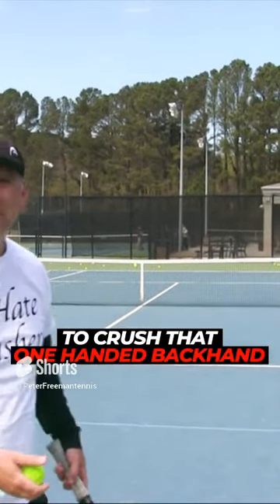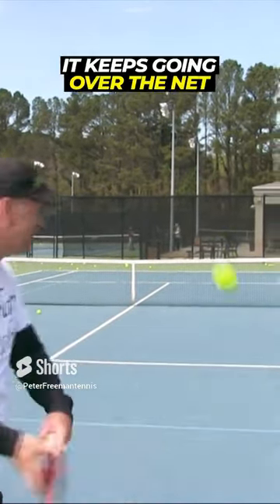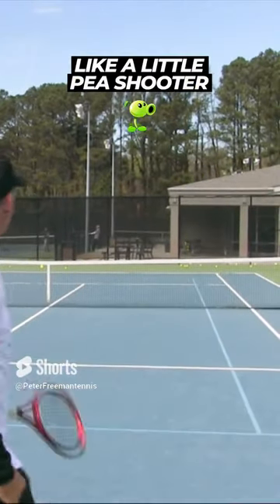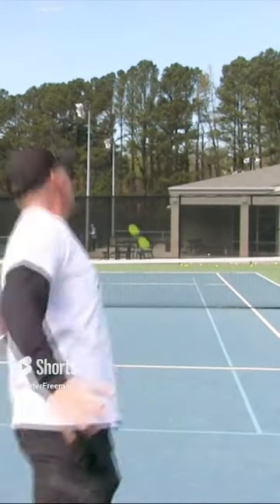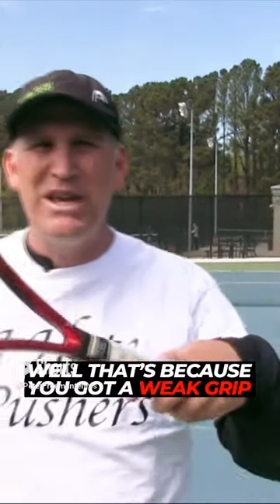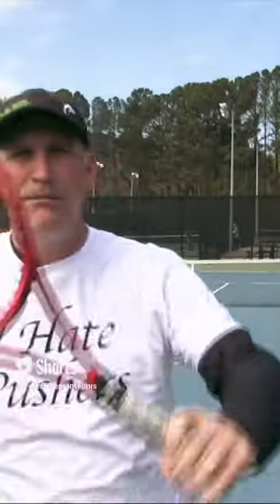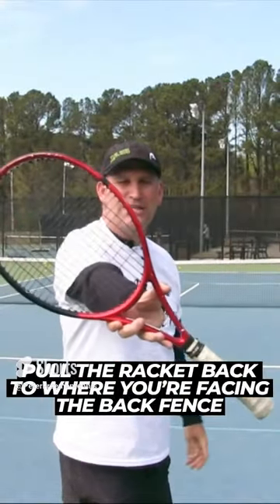2 Roger Federer backhand tips 1